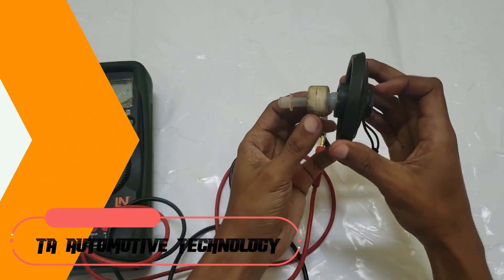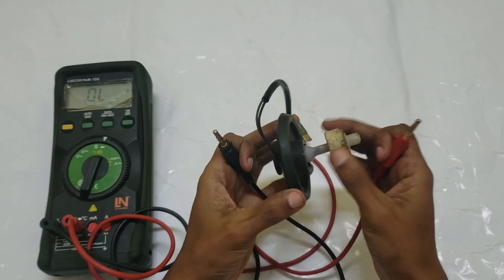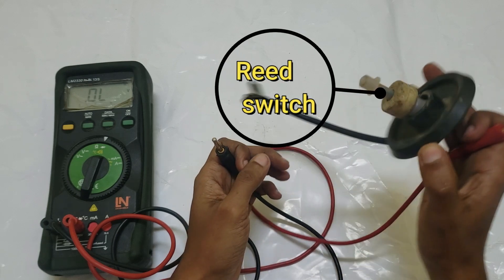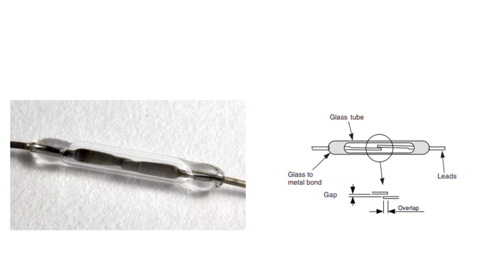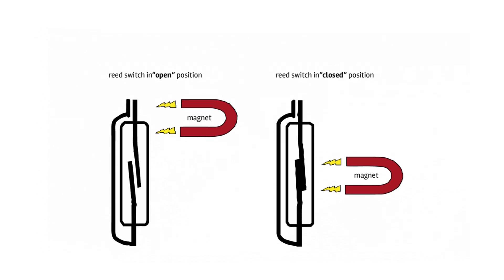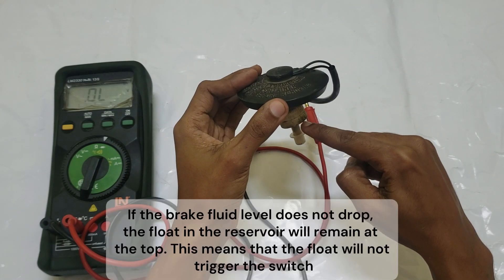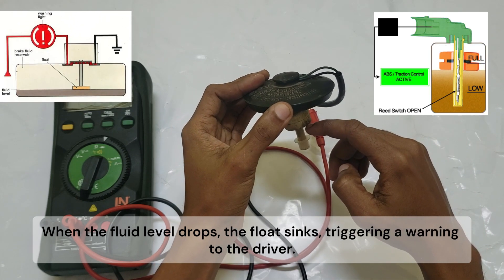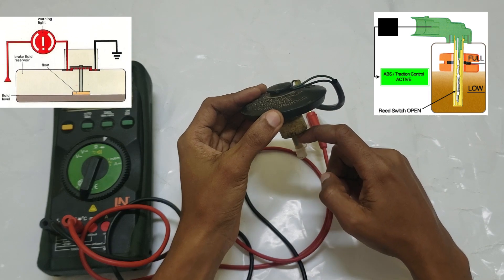Brake Fluid Level Sensor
Brake Fluid Level Sensor will light the red brake warning lamp on the dash if low brake fluid level is detected.